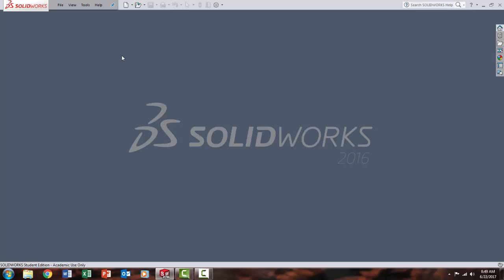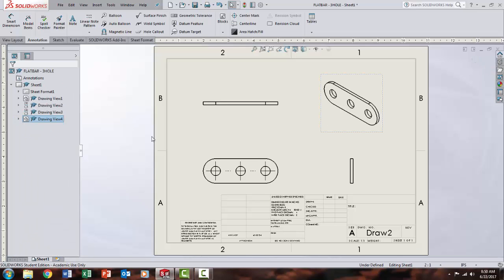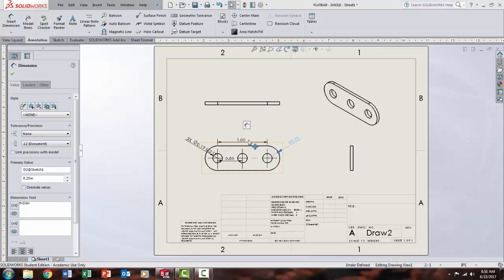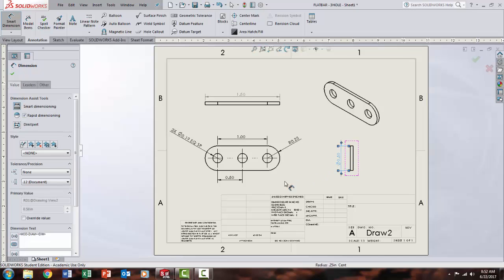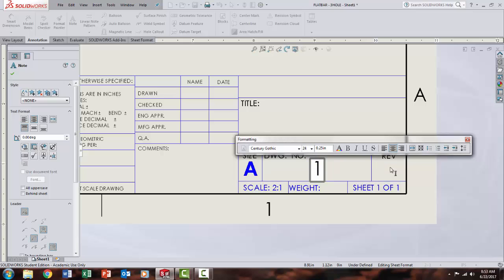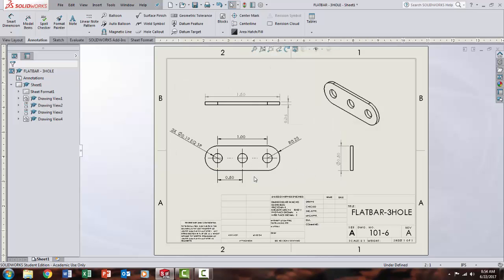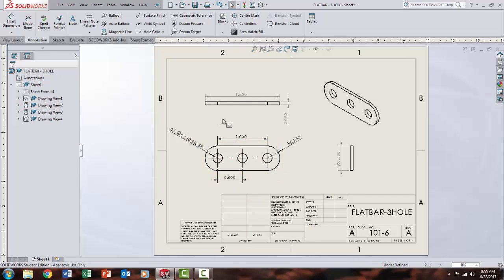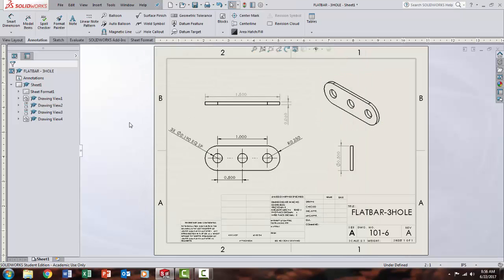EGR 180 Unit 4 demo